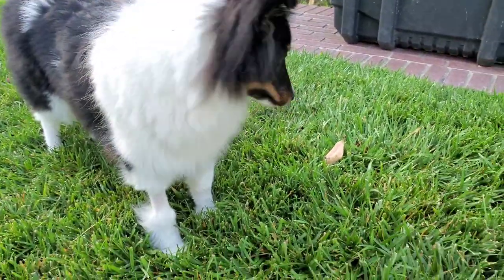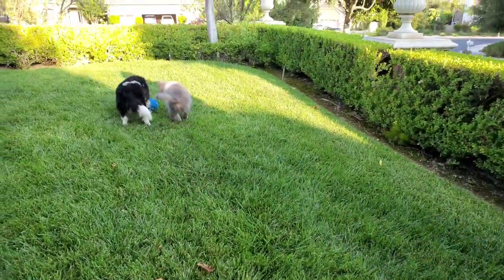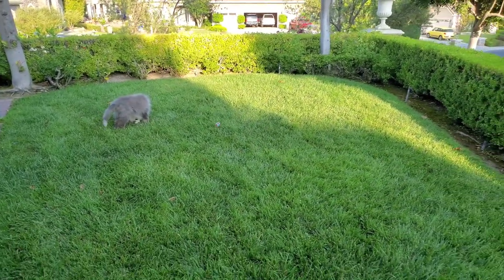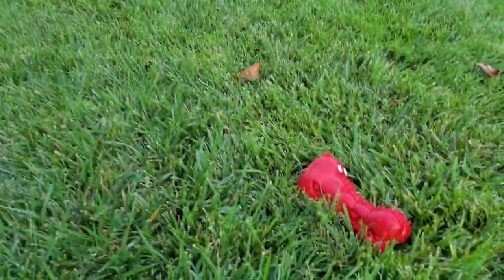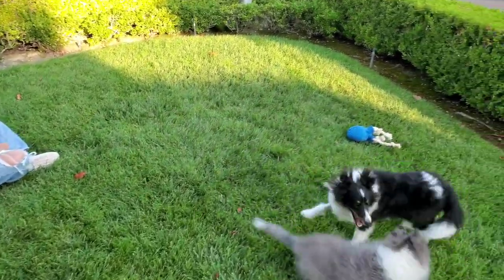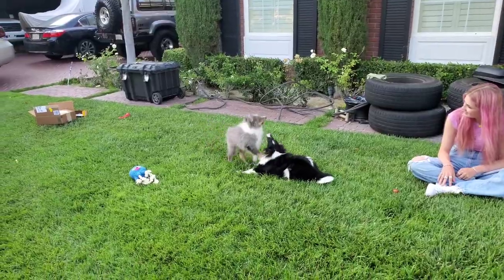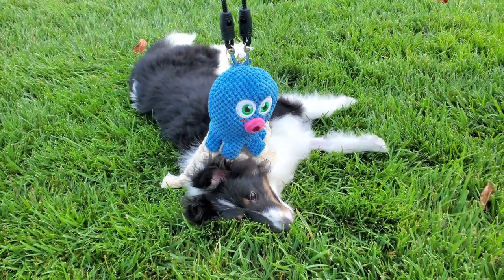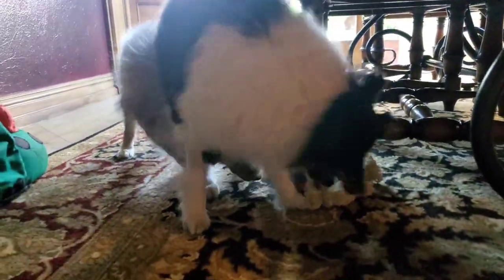Ollie and Jasper test a Toy! Fun Tug a War dog toy.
Ollie and Jasper the Shetland Sheepdog Puppies test a new toy!
The Rmolitty Octopus is a tug a war toy that's fun for 2+ dogs.

Ollie and Jasper had a ball with it!